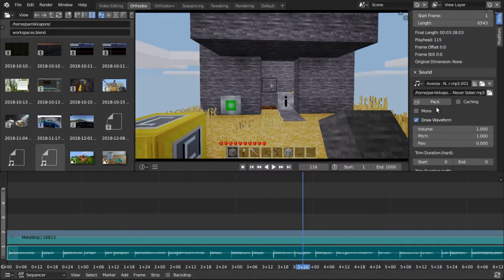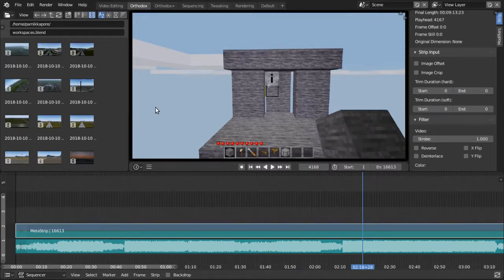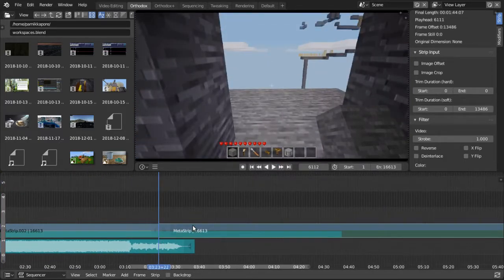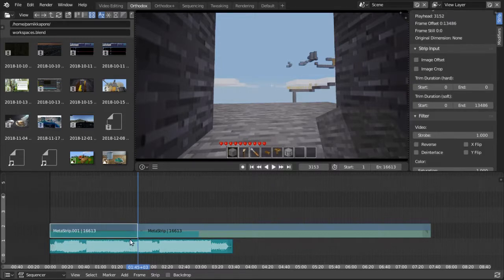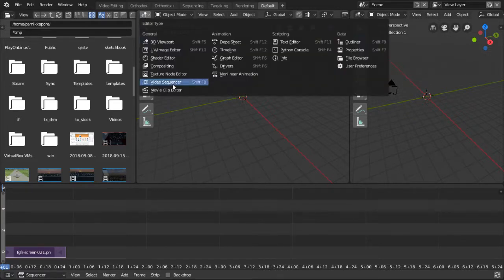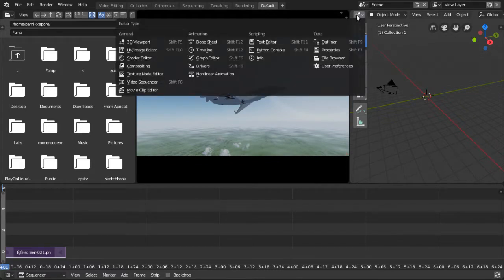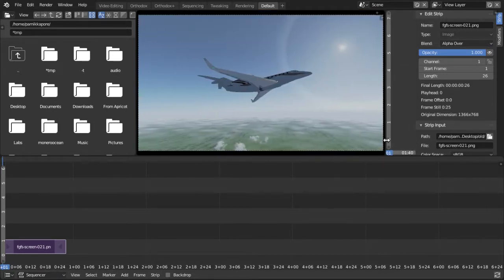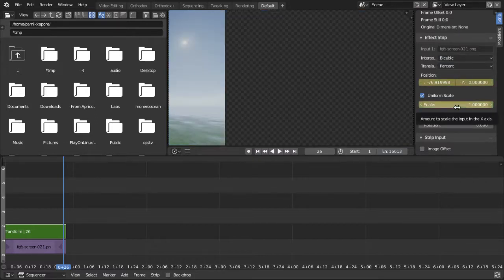How to make the Blender Video Editor look like your favourite video editor!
Blender's panel-based UI is SO versatile and nifty that, by assembling various parts in ingenious ways, you can replicate your video editing muscle memory in Blender! Time to see how it works and how you can make one for yourself!